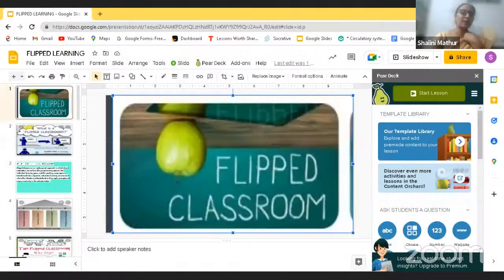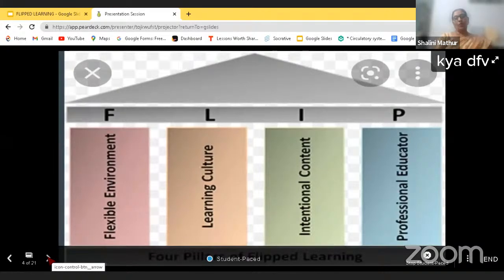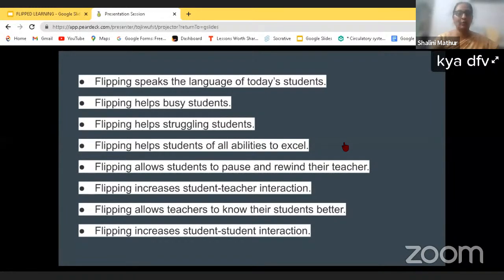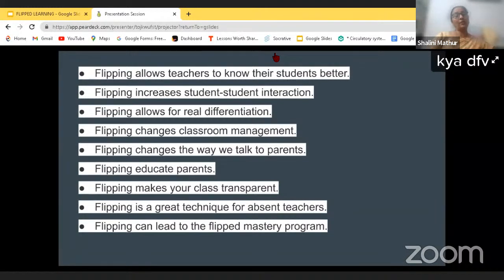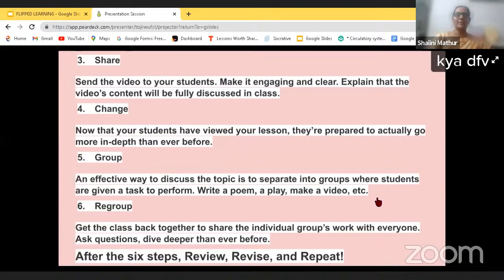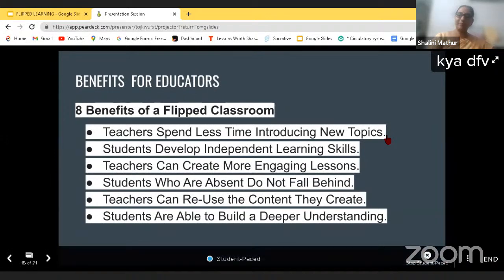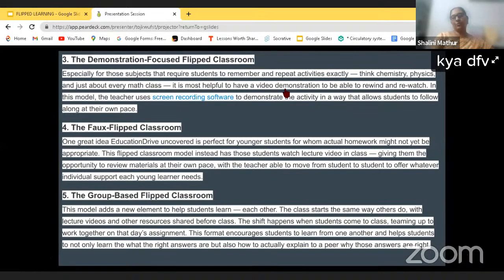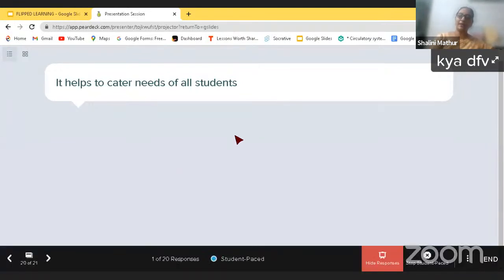Live Class on Flipped Classroom